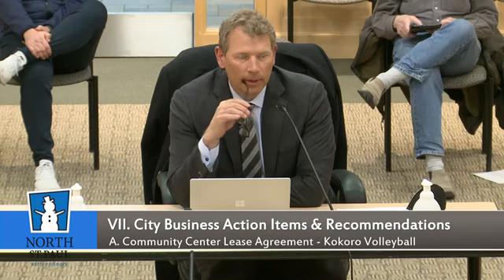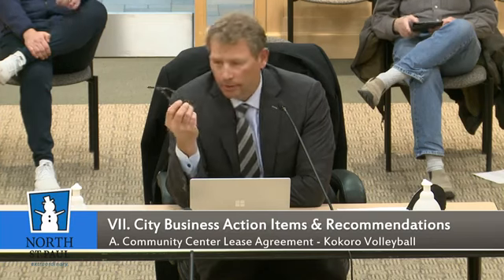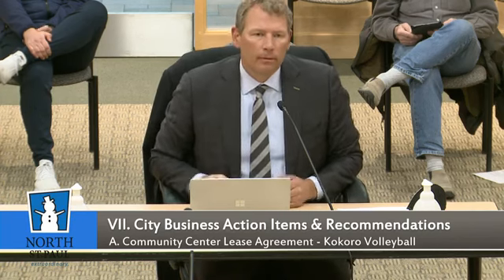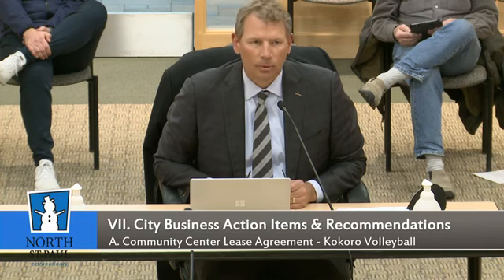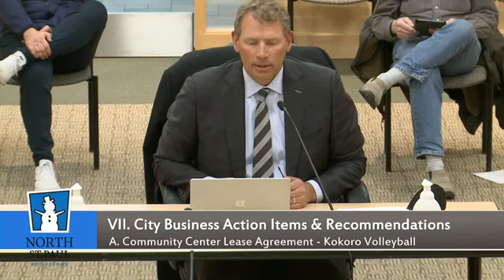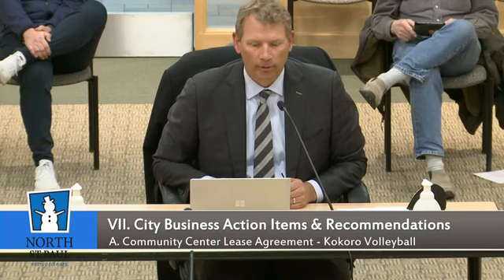No St Paul Council Feb 1, 2022